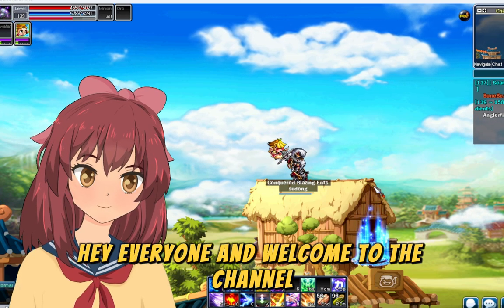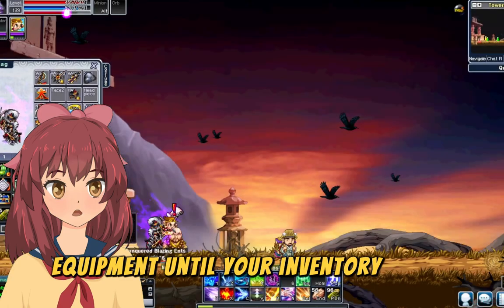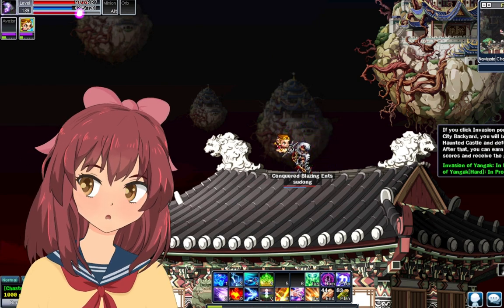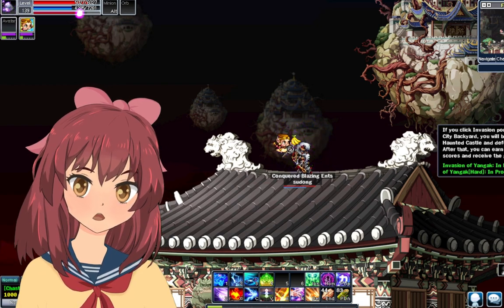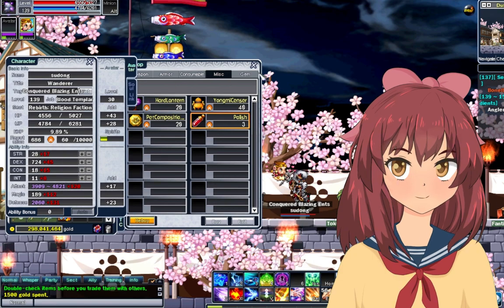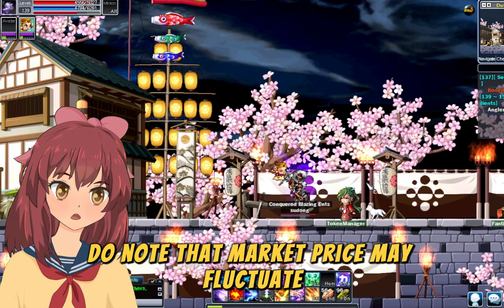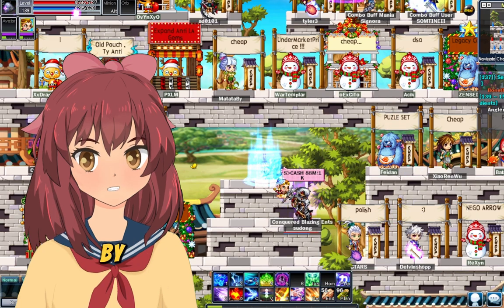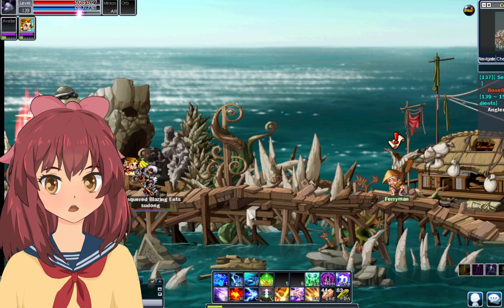Soul Saver Online: Fastest & Easiest Ways to Make Gold Tips (2024 Guide)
Struggling to make gold in Soul Saver Online? This video reveals the TOP 5 FASTEST & EASIEST ways to make gold!  . Perfect for beginners and experienced players alike.
1. Stop a character at Lv 100 and farm equips at Tower of Fate
2. Yangak chest selling for gold
3. Token of Strife selling polish hard lantern or token for gold
4. Sell Cash
5. Grind Monsters : sell loot item